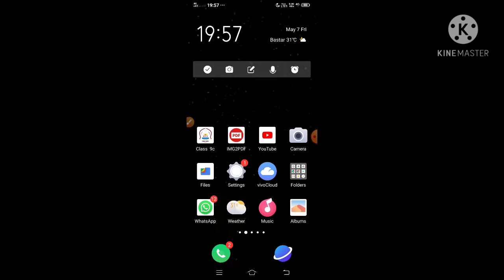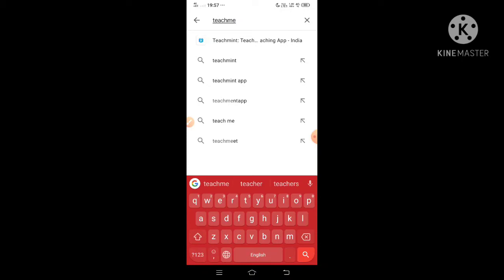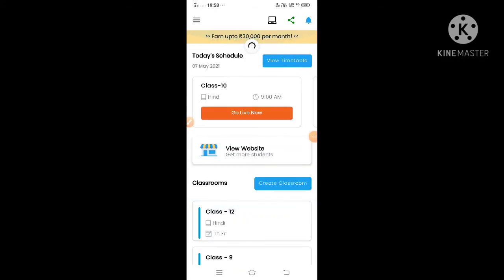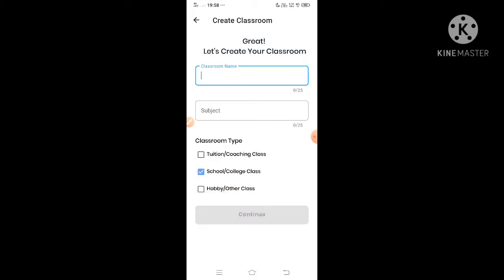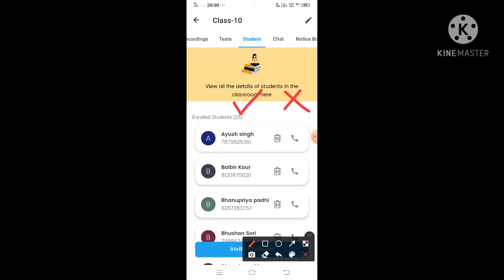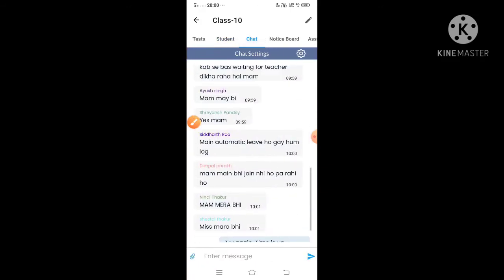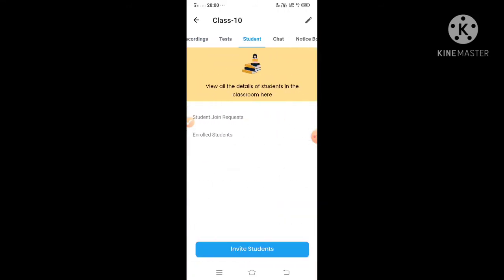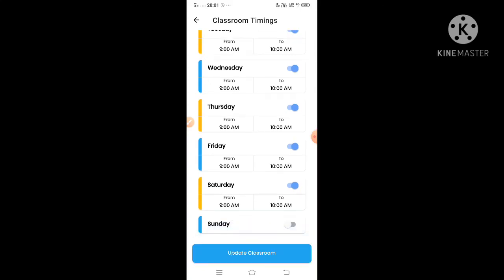How to use Teachmint.